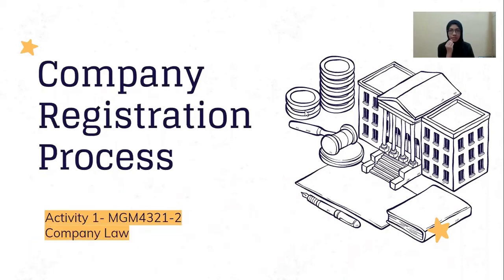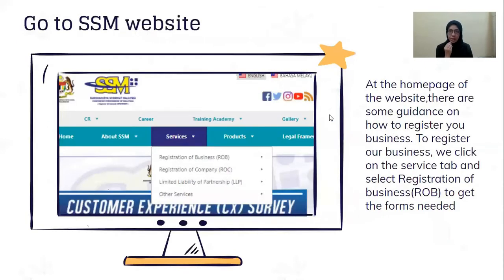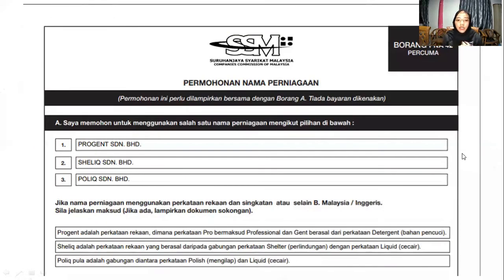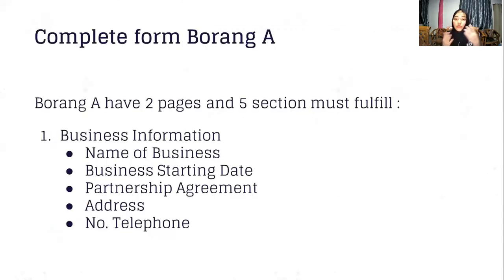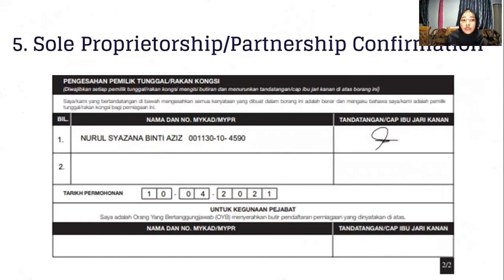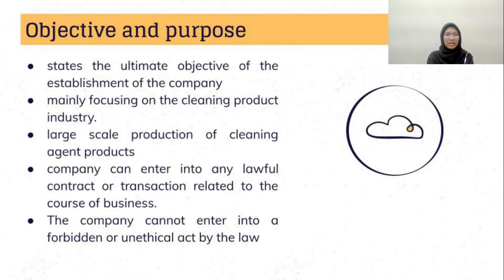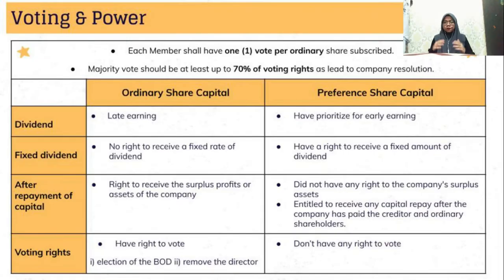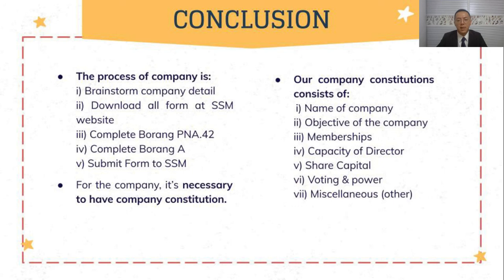MGM4321 (COMPANY LAW) - TASK 1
Group Member:
1) NURUL SYAZANA BINTI AZIZ                      203537
2) SITI NUR AIN BINTI KAMARUDIN                204061
3) SITI AISYAH BINTI HUSIN                            204279
4) MA ZIPENG                                                   199564
5) NOOR AZIZAH BINTI MOHD SAMSURI       196441